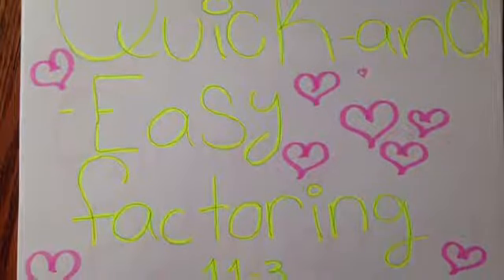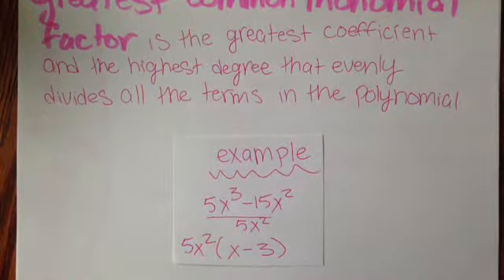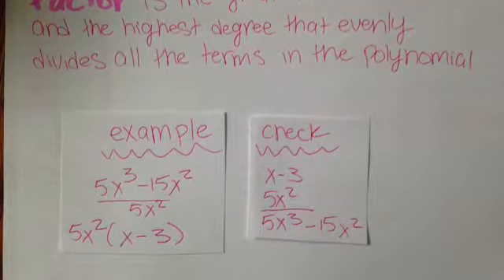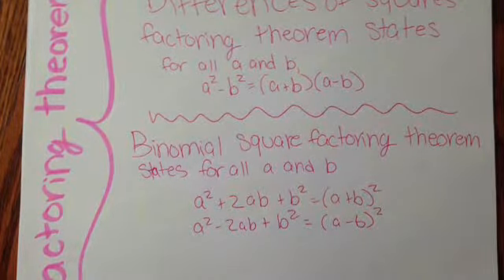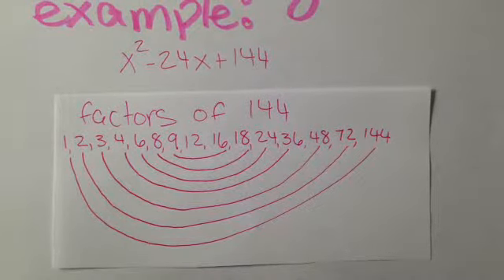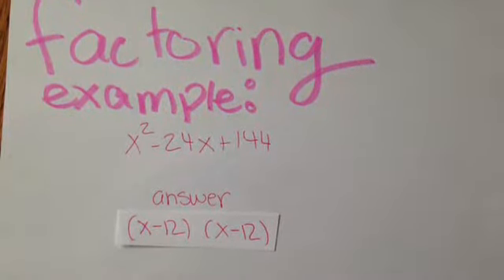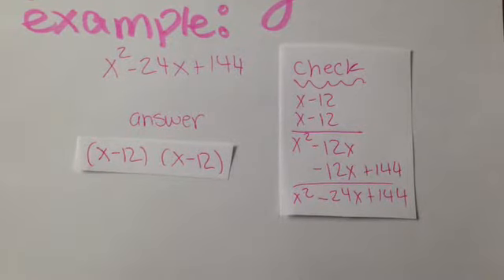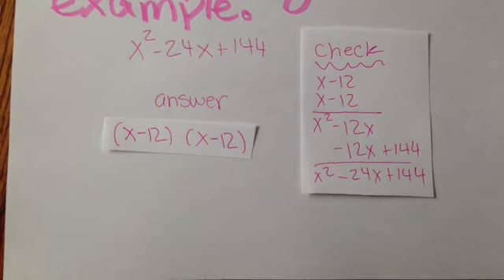A3 11-3 Quick-and-Easy factoring